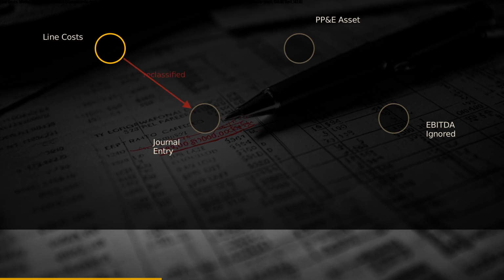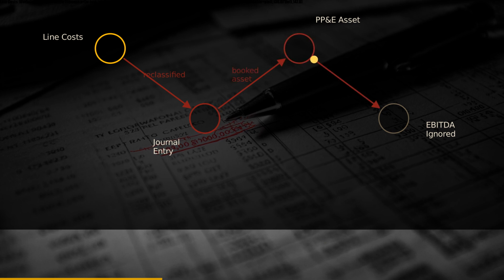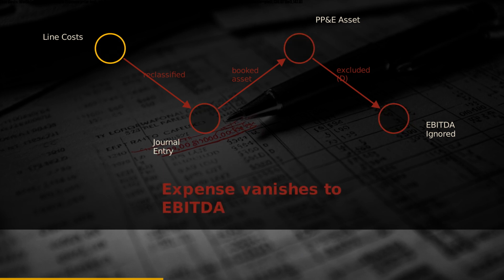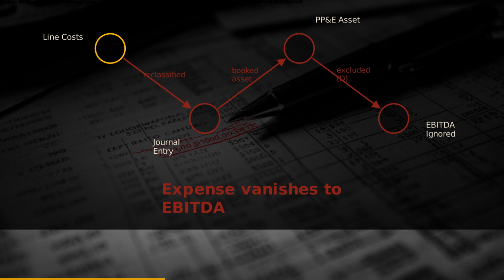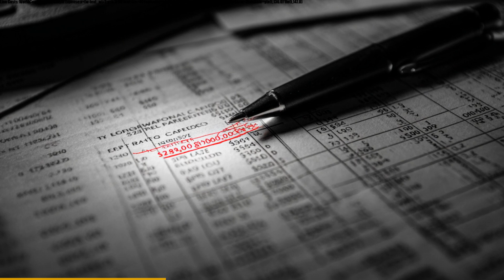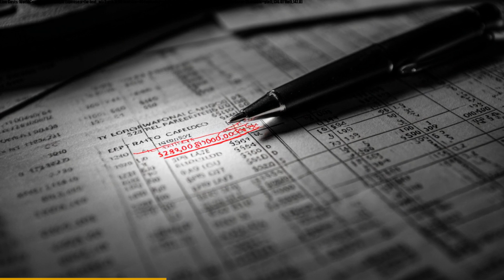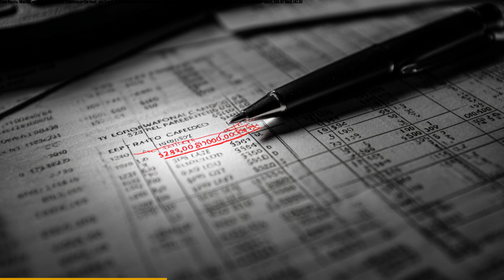The Line-Cost Capitalization Scheme: How Bernard Ebbers' WorldCom Manufactured EBITDA (1999–2002)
In the spring of 2002, an internal audit team quietly traced $3.8 billion in network lease fees that had migrated from the expense line to the balance sheet. WorldCom's fraud required no shell entities and no fictitious customers — only the reclassification of recurring line costs as capital expenditures. Line costs were the fees WorldCom paid third parties to lease network capacity: a current operating expense by every accounting standard. By capitalizing them as long-lived assets, the company converted present costs into depreciation spread across decades, lifting reported earnings and EBITDA while concealing the erosion of its core margins.

This episode reconstructs the mechanism from the SEC litigation release, the Breeden Special Investigative Committee report, the Thornburgh bankruptcy examiner findings, and the Second Circuit's affirmance of Ebbers' conviction. We establish how a single income-statement boundary became the fault line of a $11 billion restatement.

Money Power Fraud examines the architecture of financial crime — one mechanism at a time.